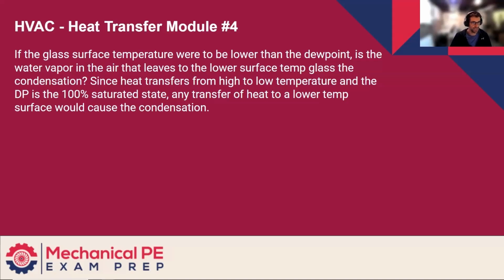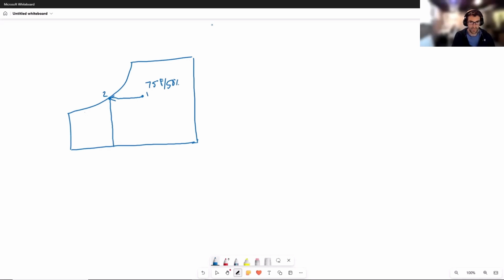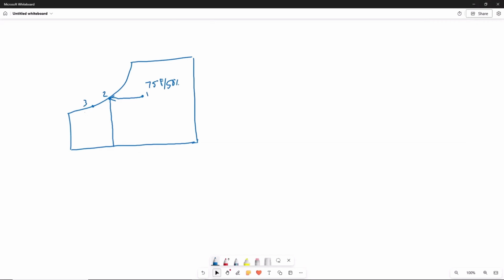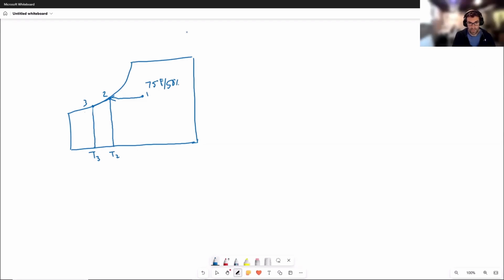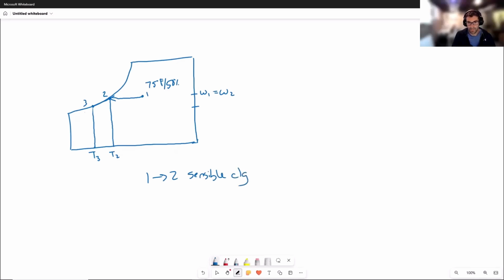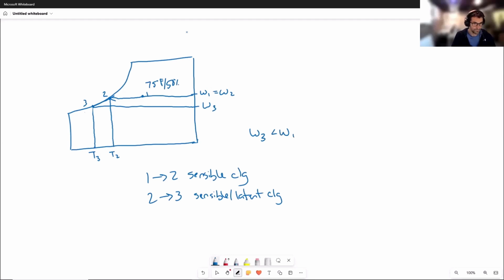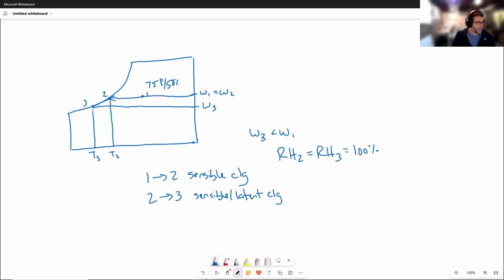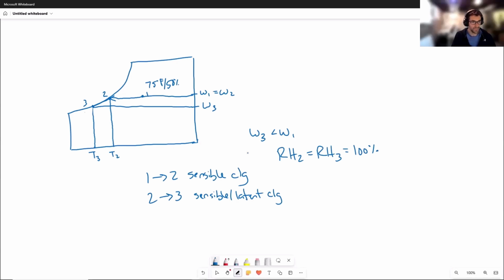Understanding Dew Point & Condensation: HVAC Basics Explained with Psychrometric Charts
In this video, we explain the science behind condensation and dew point temperature, using a relatable example and HVAC principles. Learn how water vapor in the air turns into liquid when it encounters a surface cooler than the dew point, and why understanding this process is essential for HVAC design. Using psychrometric charts, we also explore the differences between sensible and latent cooling in air conditioning systems.

Happy Studying,
Dan